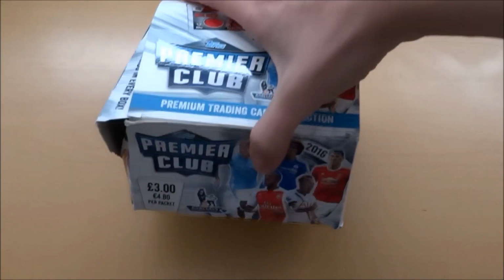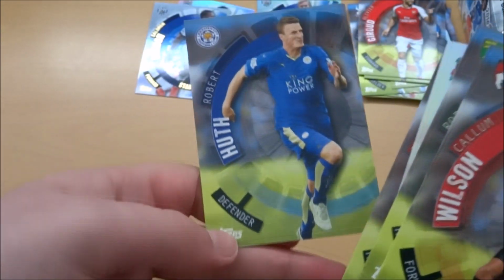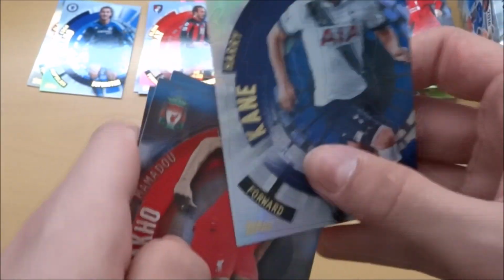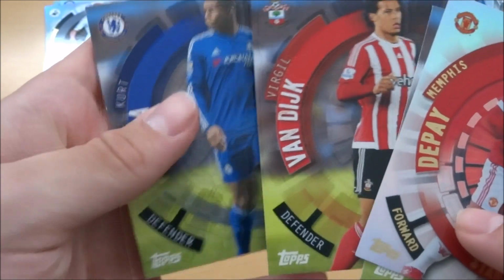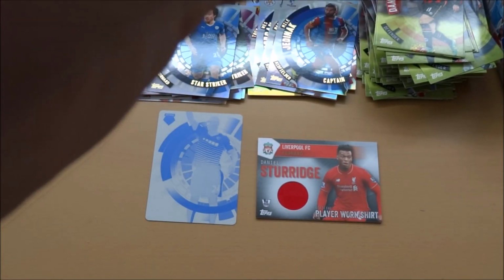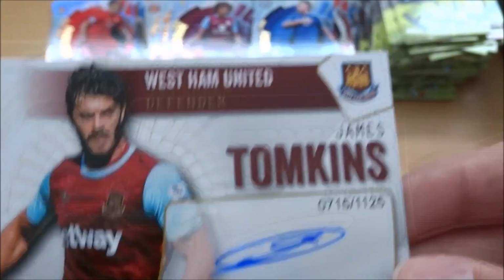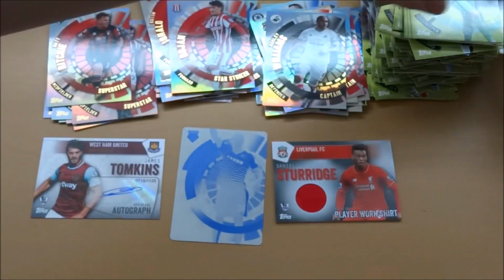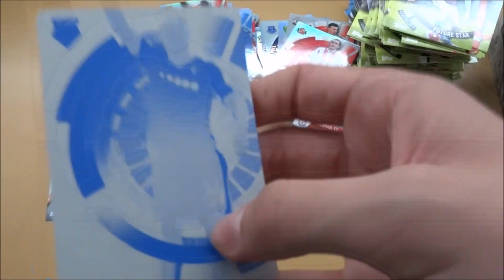TOPPS PREMIER CLUB 2016 - FULL BOOSTER BOX OPENING- 5K SPECIAL!!!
Thank you guys so much for making myself reach 5,000 subscribers on YouTube. At the start, it was all a bit of banter really and I never really thought my channel would excell this much. So thank you so much, and here is your reward!

Thanks to the fantastic e-bayer - Cardsandstickers15 for selling the booster box to me for a very reasonable price! He has got one of these left so get your hands on one by visiting his link down below and following him to be notified when he will next list a fantastic Topps product :

☆If you really want, SHARE the video. It all helps out massively!

☆Let me know if you are going to go to the Swap and Play tours!☆